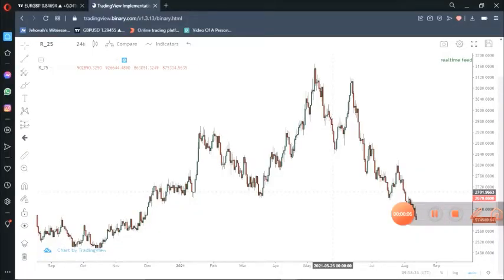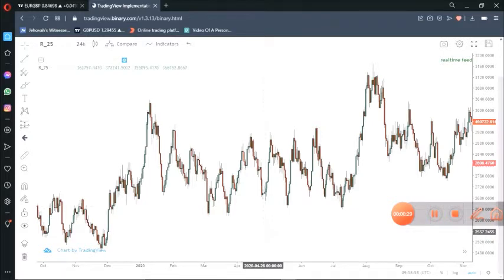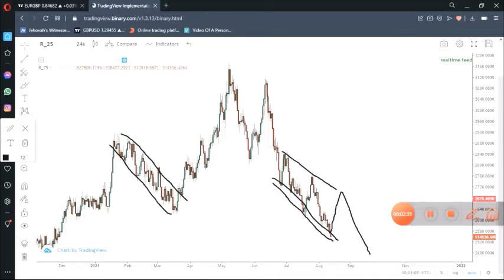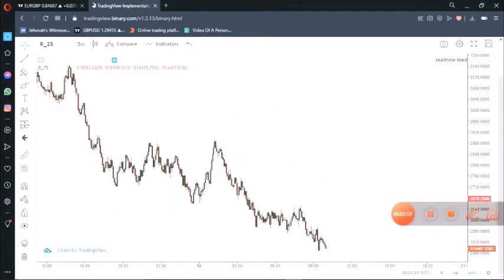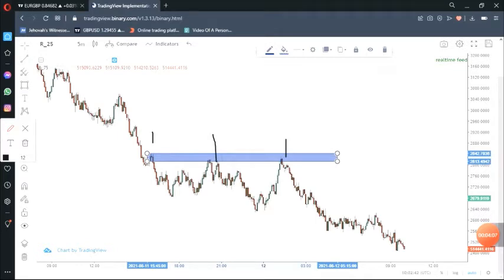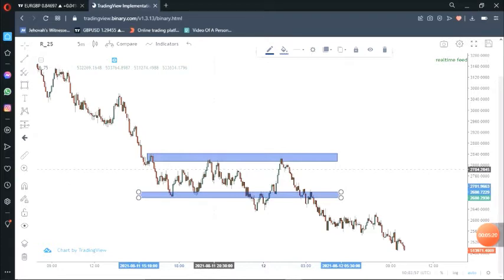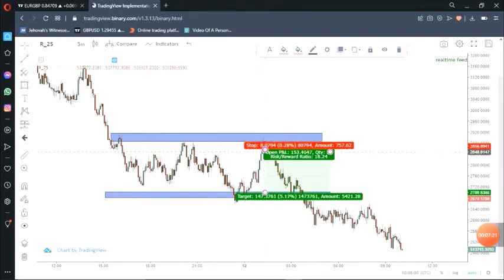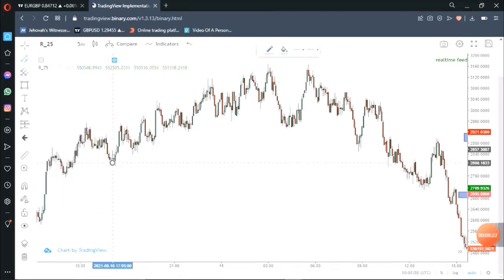how to trade support and resistance vix 75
basic forex information and alittle bit medical information